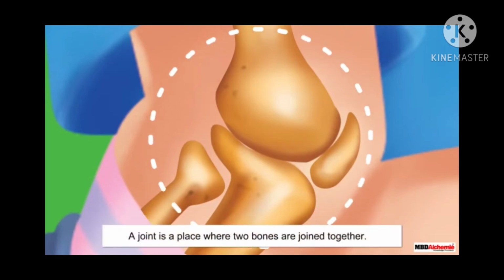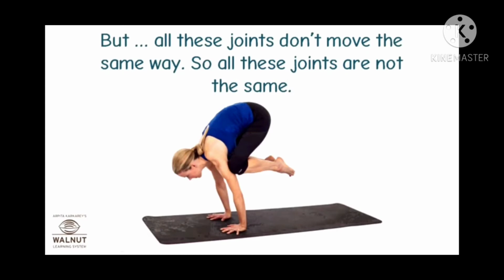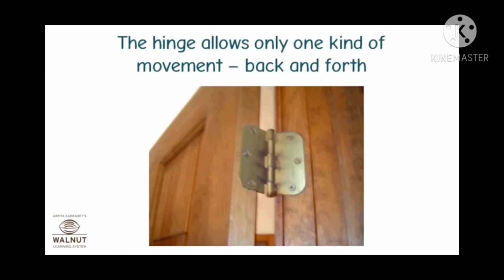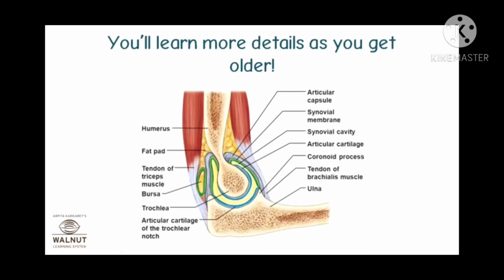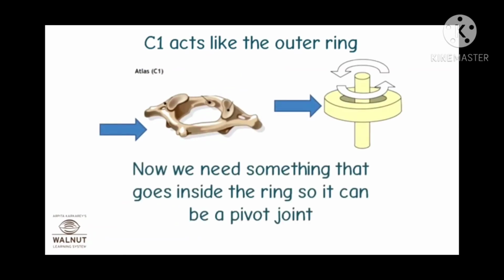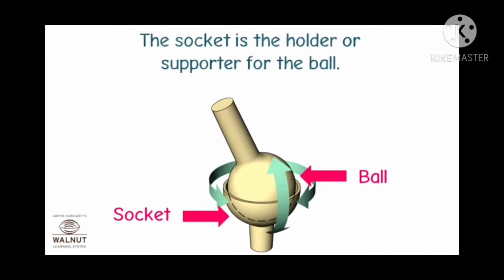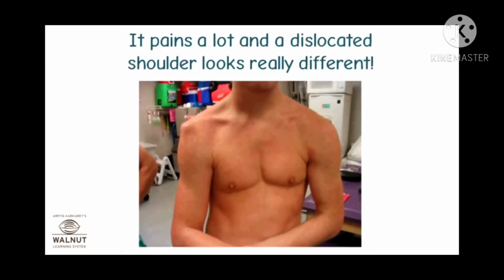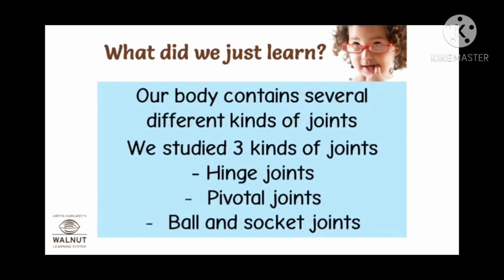6TH SCIENCE BODY MOVEMENTS PART 1